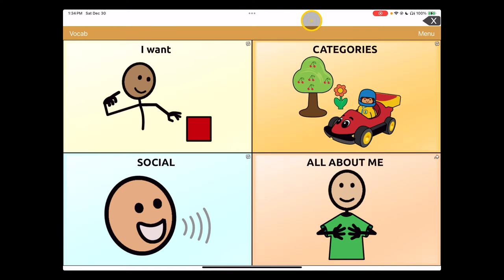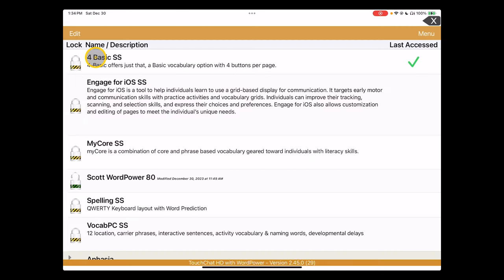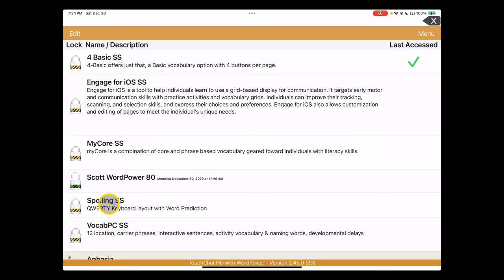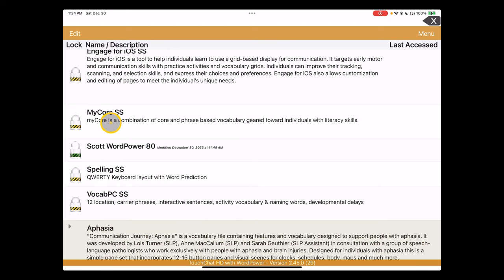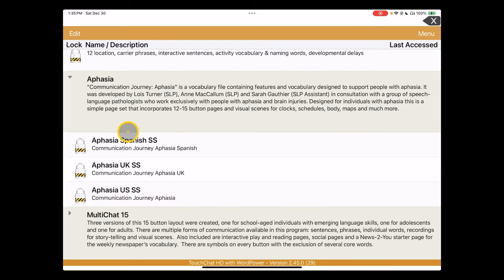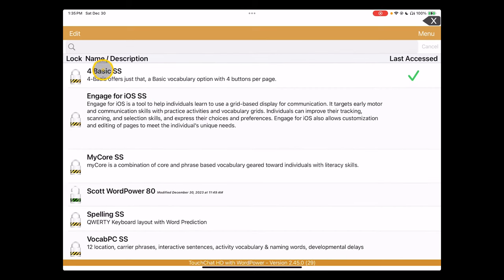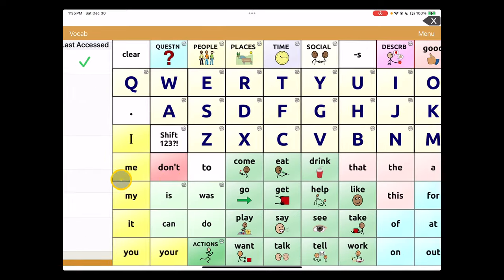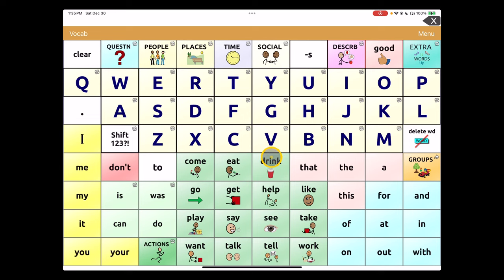SQT 010 Changing Users in TouchChat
This video provides a quick overview of changing user vocabularies in TouchChat HD. It also discusses the icons for locked vocabularies versus copied/customizable vocabularies.